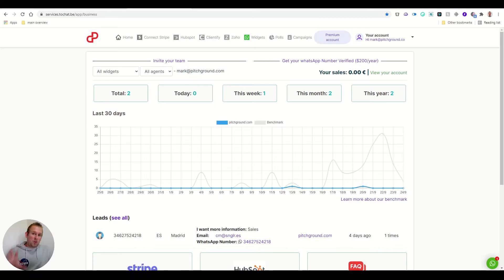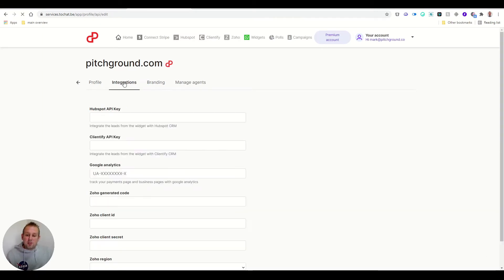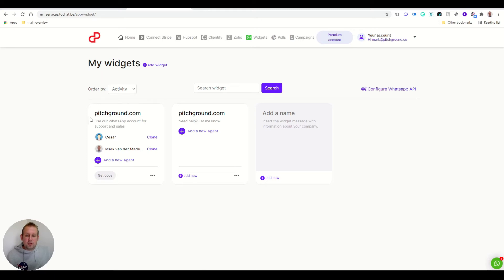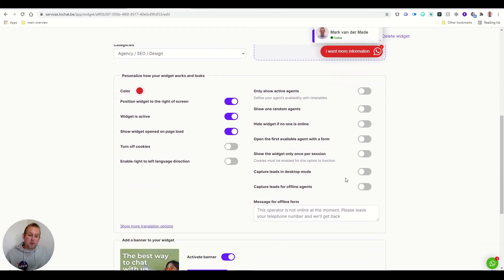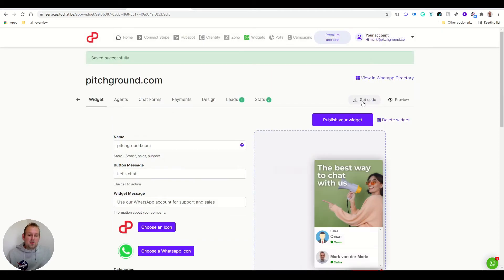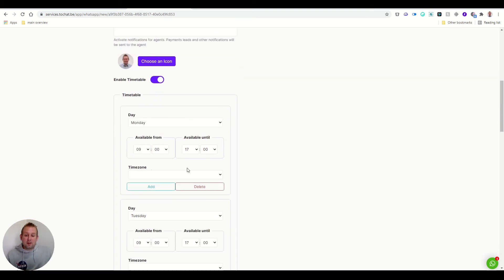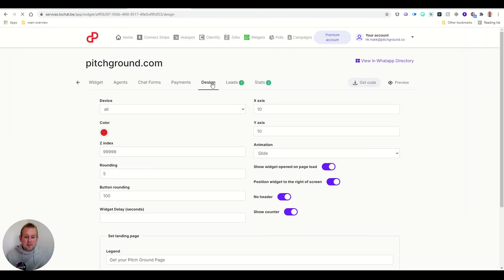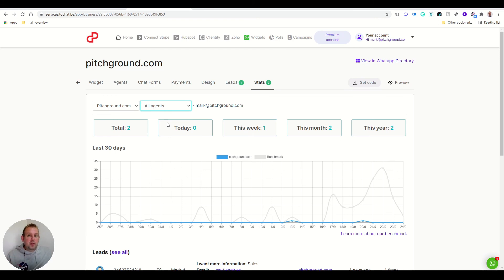[USECASE] WhatsApp Widget by ChatWith IO That Empowers Your Business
Empower your business with WhatsApp Widget by ChatWith IO.

If you are in the market searching for a tool that allows you to assign multiple agents to a potential lead. This is the solution for you.

In this Usecase, we show you the ins and outs of WhatsApp Widget by ChatWith IO to make your experience seamless.

For your accessibility:

00:00 - introduction
00:26 - Dashboard overview
01:00 - profile overview
01:48 - Integrations overview
02:11 - Widget settings
04:27 - Agent overview
05:20 - Setting up forms
06:12 - managing your leads
06:50 - Statistics overview
07:08 - Closing

PitchGround is what you are looking for. PitchGround is a community of over 20,000+ members that comprises Marketers, Entrepreneurs, SaaS Founders, Solopreneurs, Freelancers and much more.

Also, as an early adopter, you will get the best lifetime deals which will help you to lower down your monthly bills by over 95%.